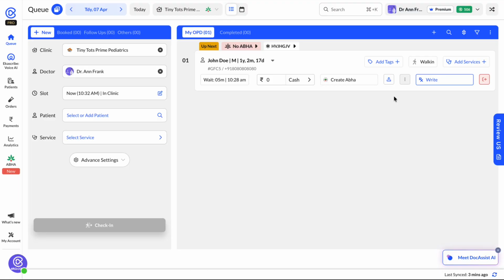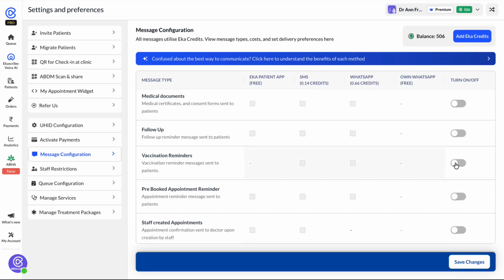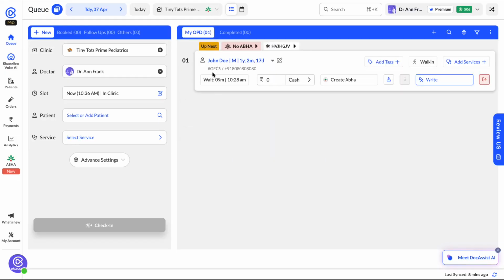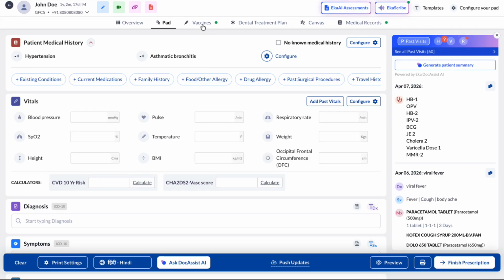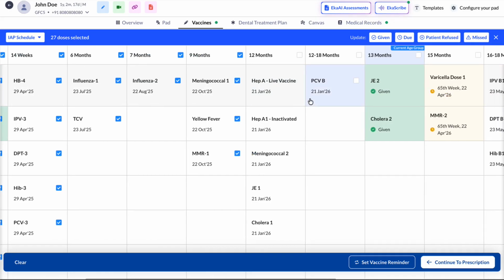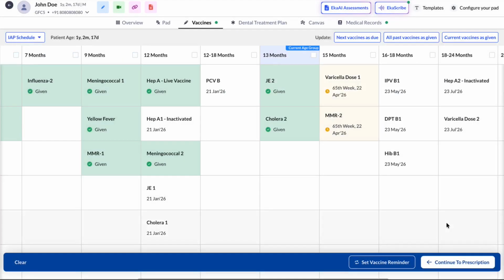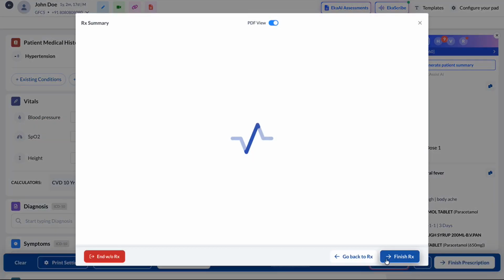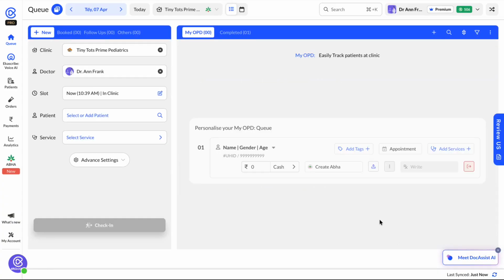How to enable and use vaccination chart?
Learn how to enable and use the Vaccination Chart in your system. This video will guide you step-by-step to track patient vaccinations easily and stay organized.